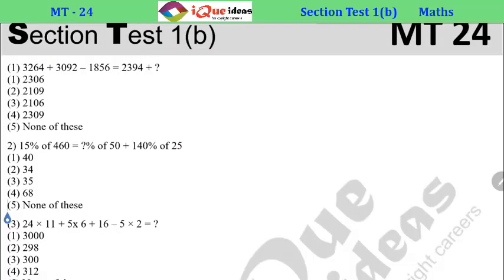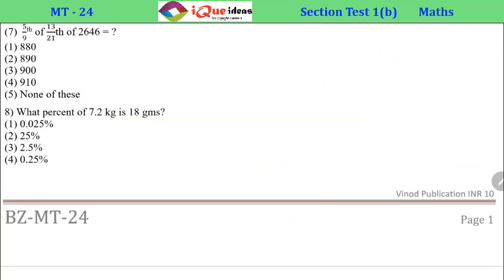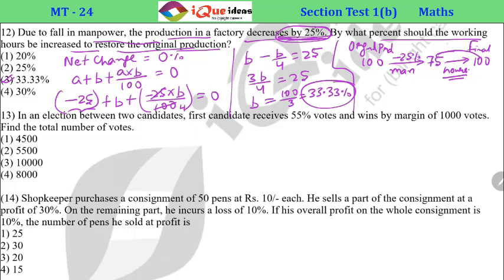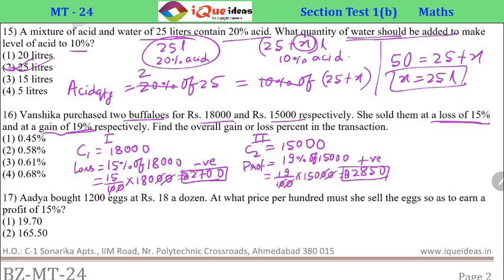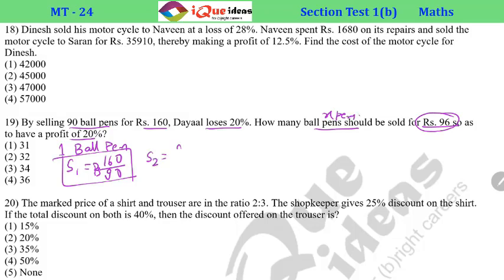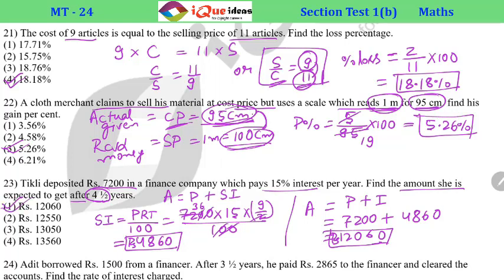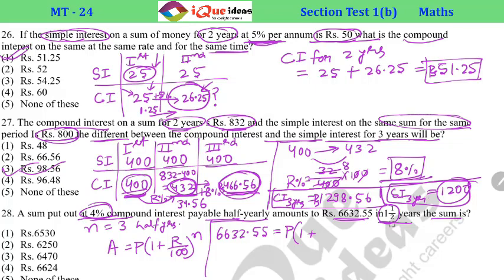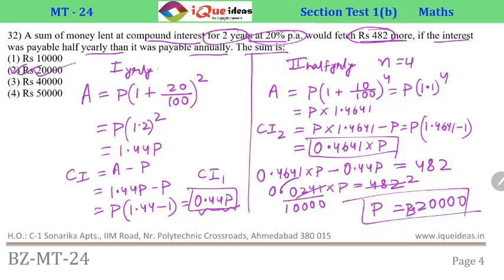MT 24 Section Test 1b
This Video contains the solutions to the exercise included in IQUE IDEAS study material and covers multiple topics